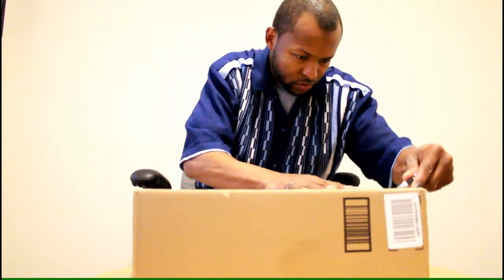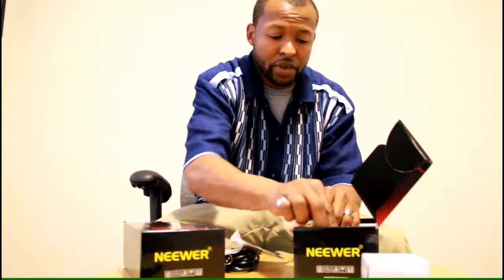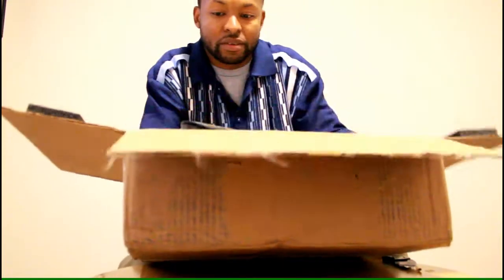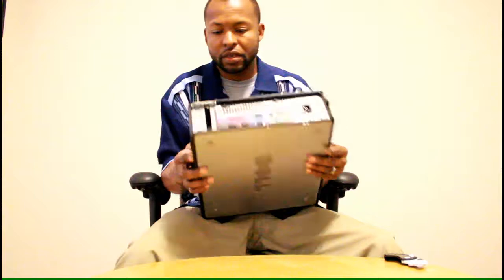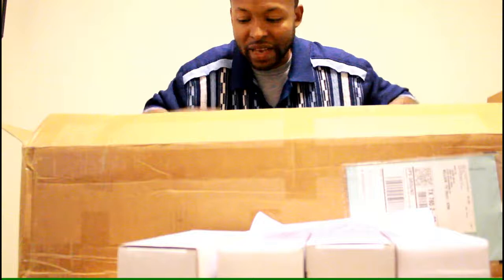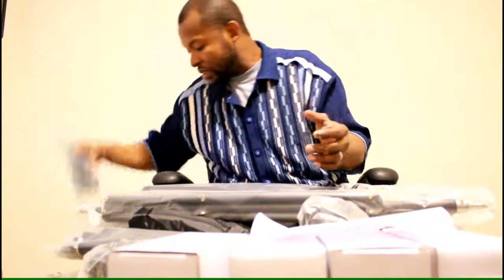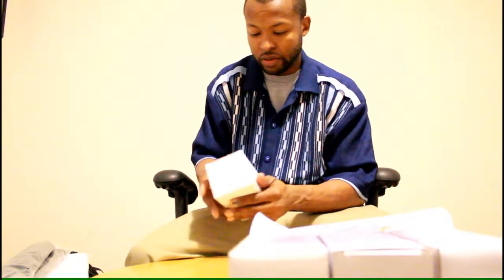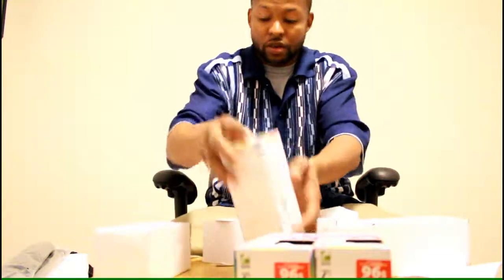Studio Upgrade: UnBoxing part 1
Produced by Ldb MediaCorp

Unboxing of New studio equipment, upgrade from a year ago.
Enjoy video many more to come...Welcome To the new LDB TV- Spiritual Televison...